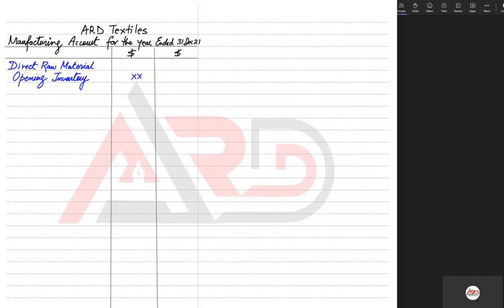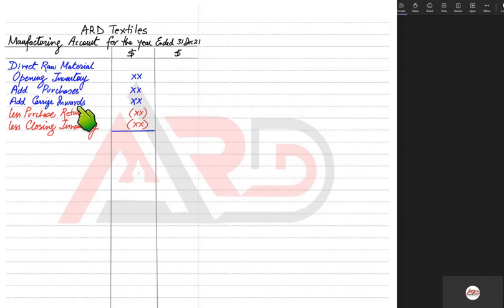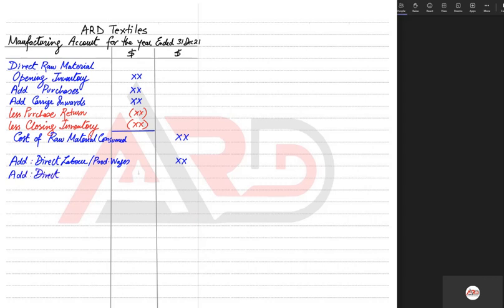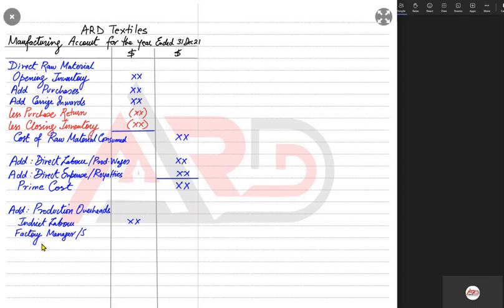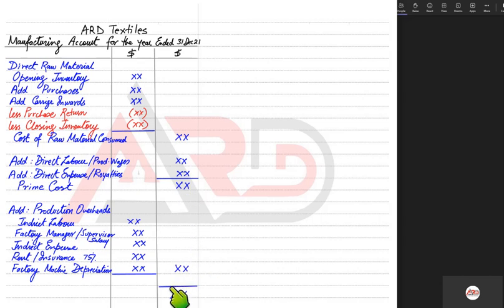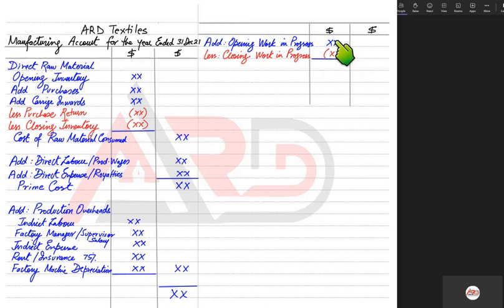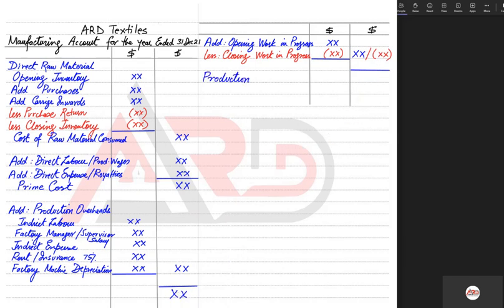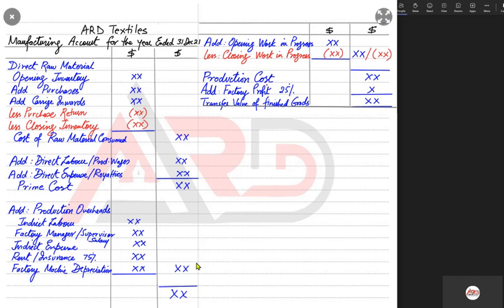Manufacturing Account - Concepts | English